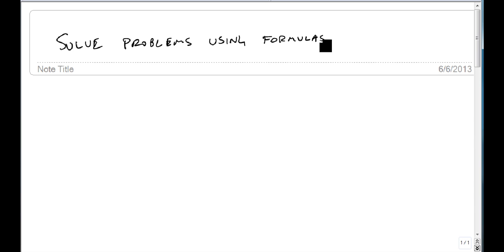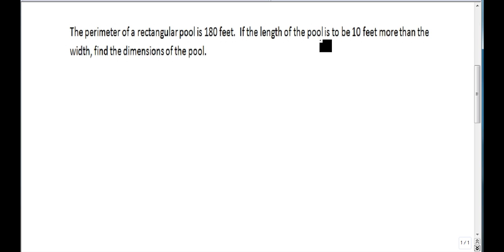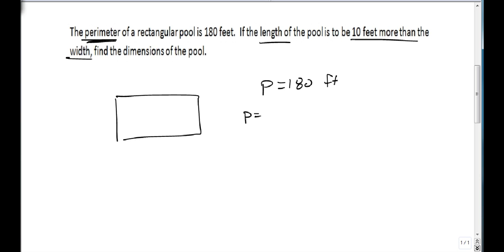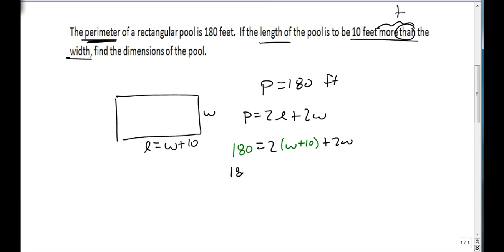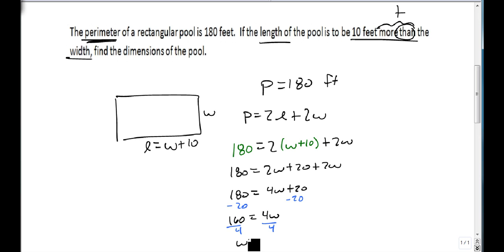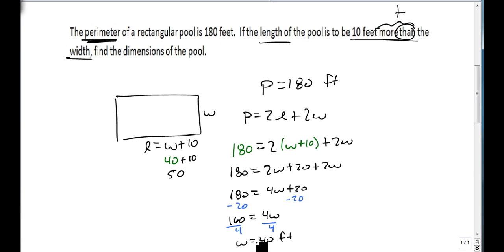Use Formulas to Solve Problems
Shows how to identify formulas to use to solve word problems.